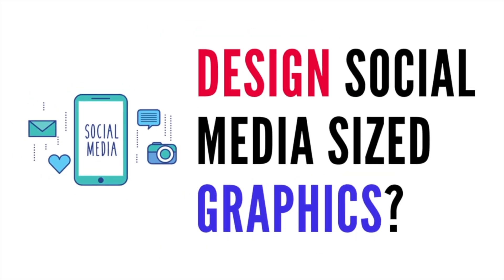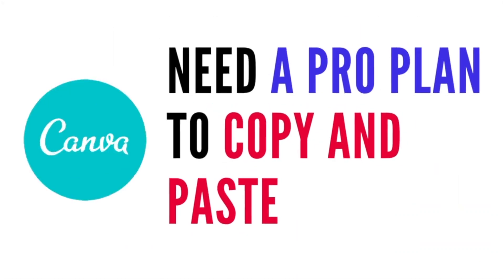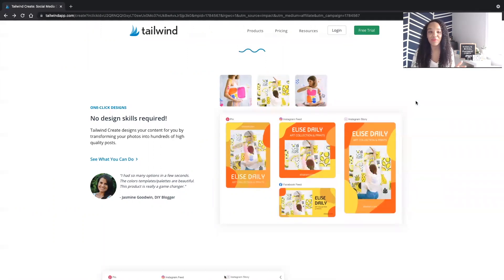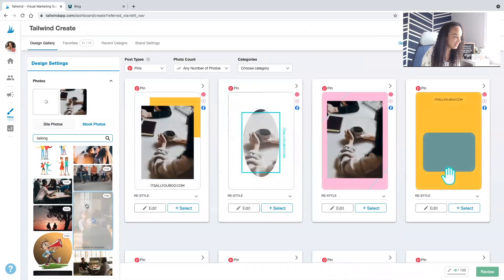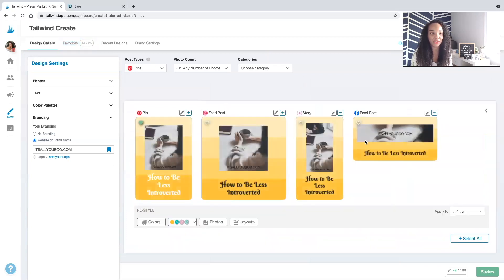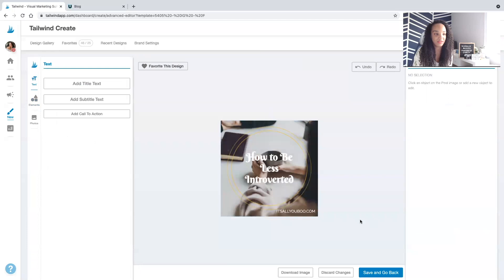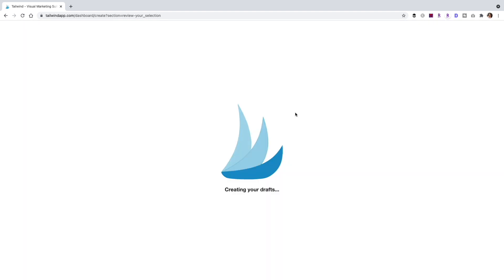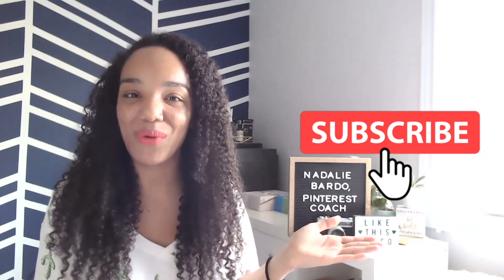How to Design Multiple Social Media Graphics At the Same Time (with Tailwind Create)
Did you know you can design all your social media graphics at the same time? With Tailwind Create you can simultaneously design graphics for Pinterest, Facebook, and Instagram. 📌 Start your FREE Tailwind plan

0:00 Easiest Way to Design Social Media Graphics
0:49 Old Way to Design Social Media Graphics
1:32 Standard Social Media Graphic Sizes
2:11 Tailwind Create Update
3:00 Using Tailwind Create
8:22 Start Your Free Forever Plan